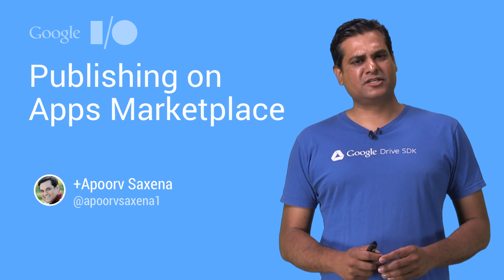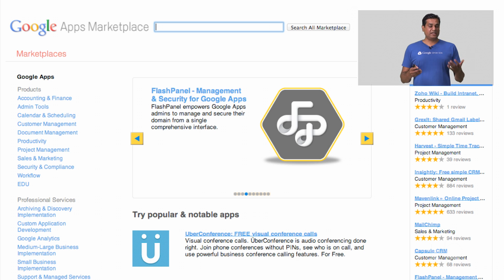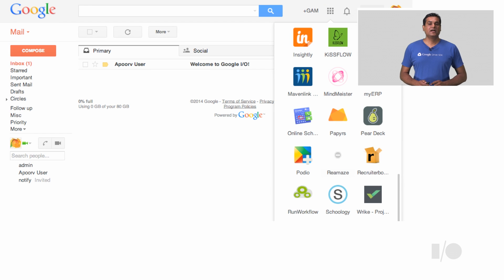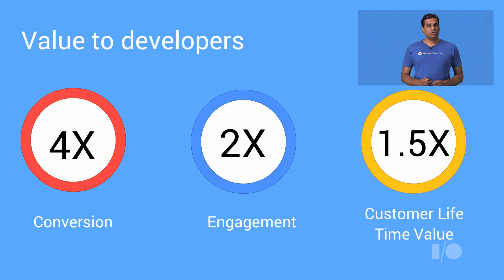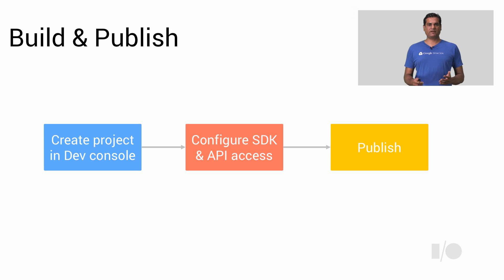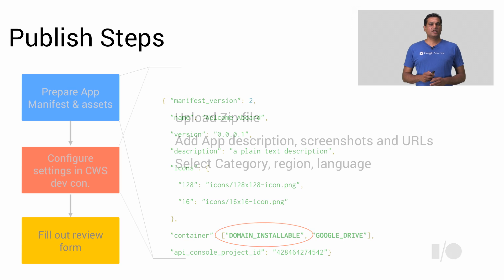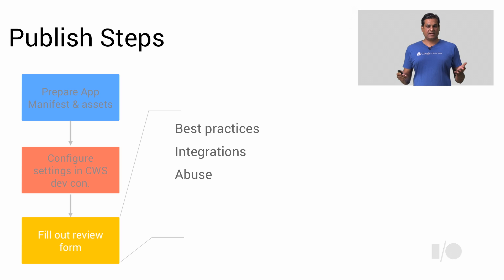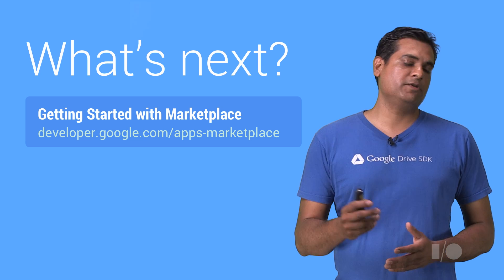Google Apps Marketplace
Reach over five million businesses by publishing on the Google Apps Marketplace.